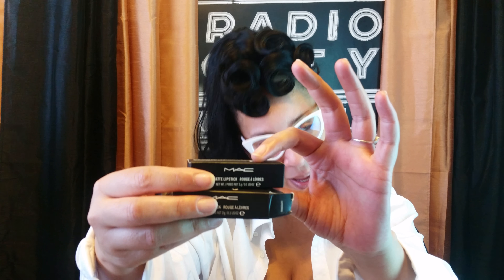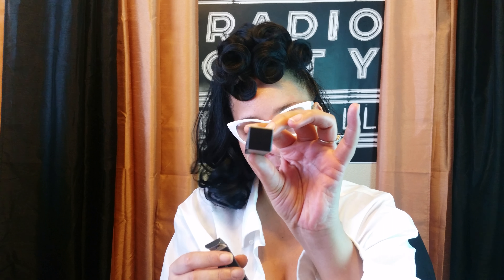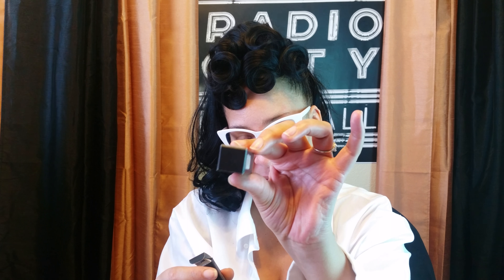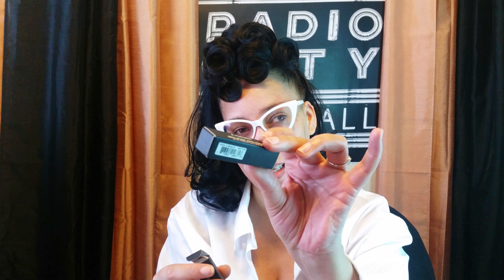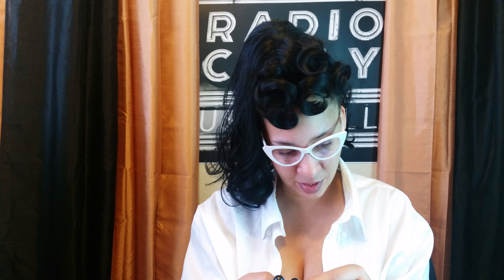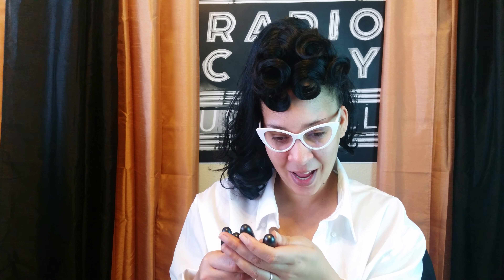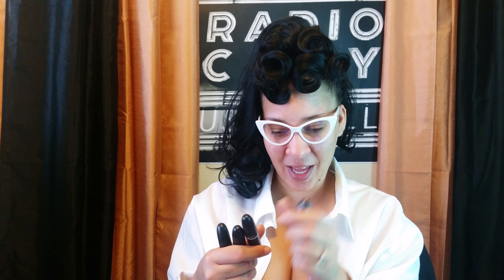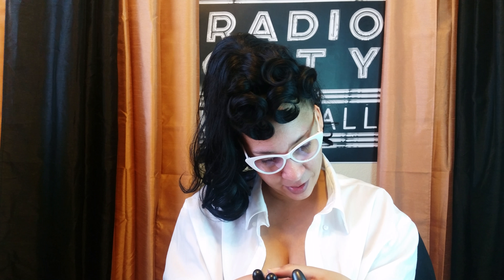My Mac Lipstick Test by Pinup Dianna Prince ( Fake or real? ) Part 1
Pinup Talk host Dianna Prince on Facebook
IG PrinceDianna